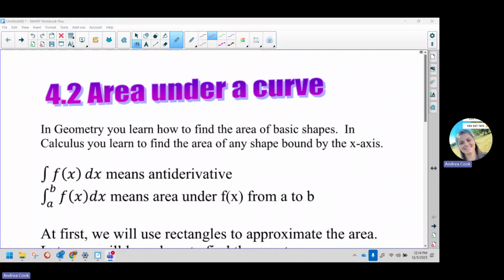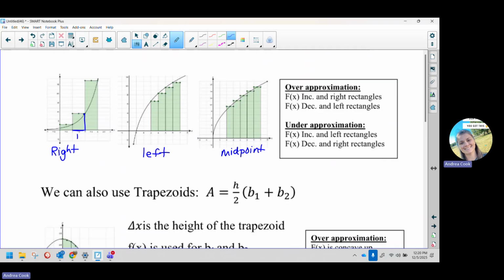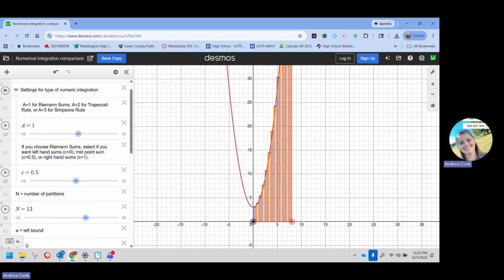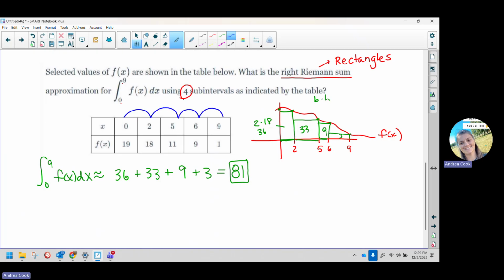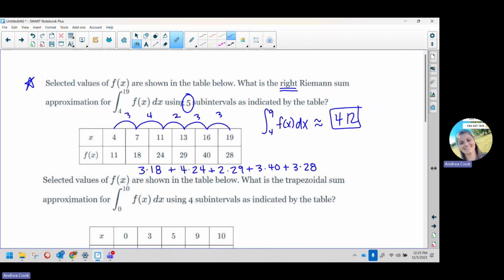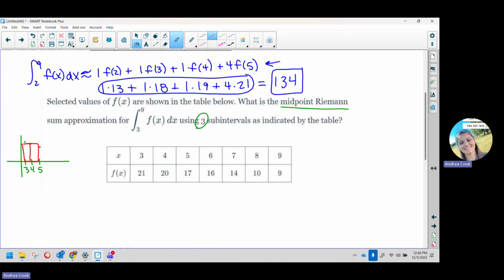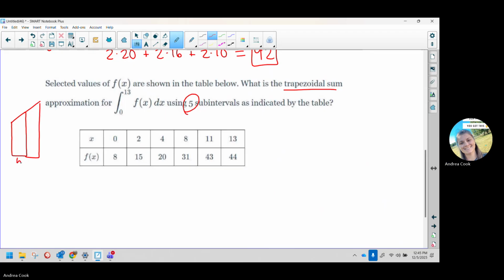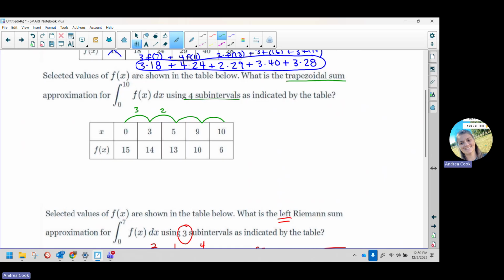4 2 Area Rectangles & Trap